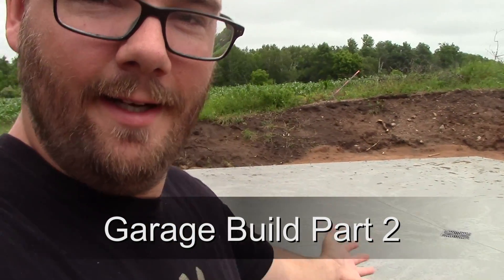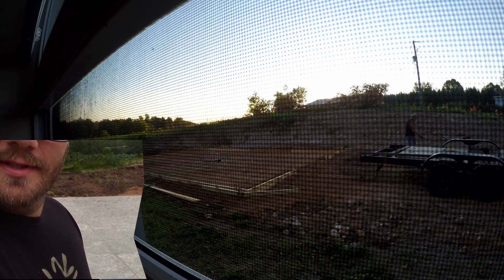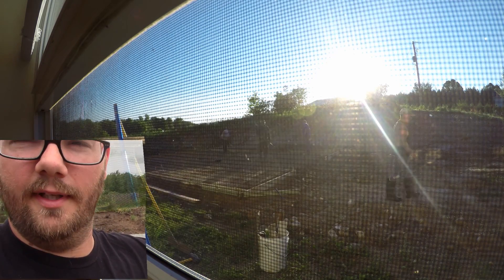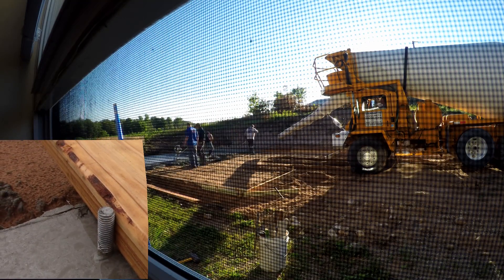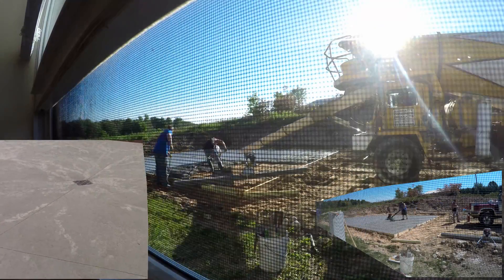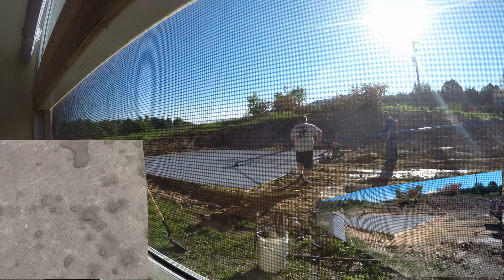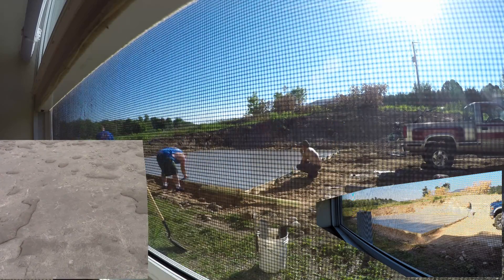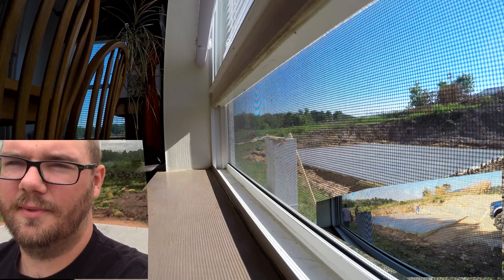Garage Build Part 2 All About Concrete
Nothing to see here, really... Well actually you will see the concrete pour, sealing and cutting of the stress lines. Then as I have little concrete knowledge, I question some things, but for all I know it is standard?